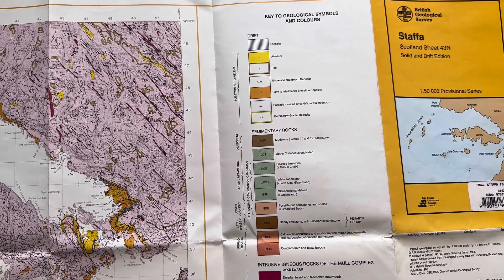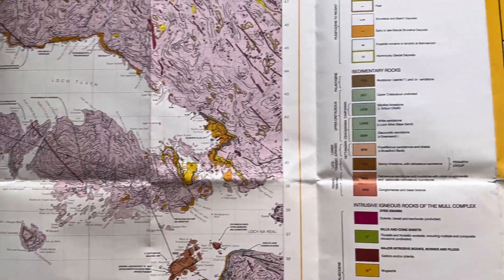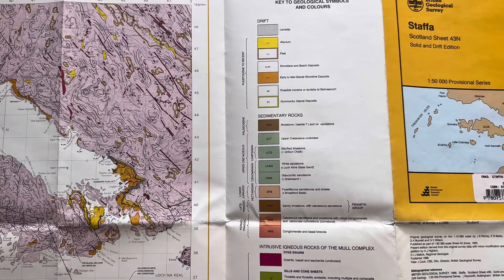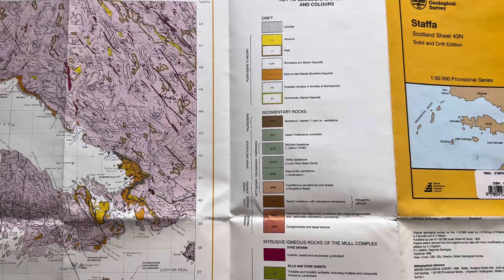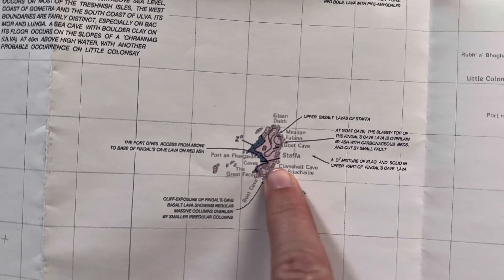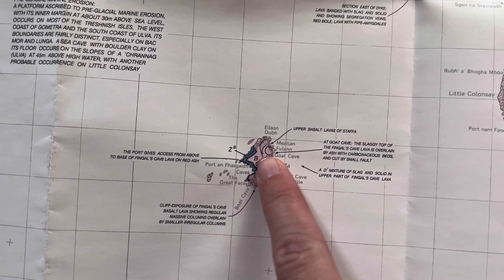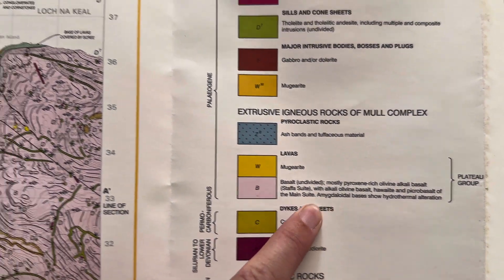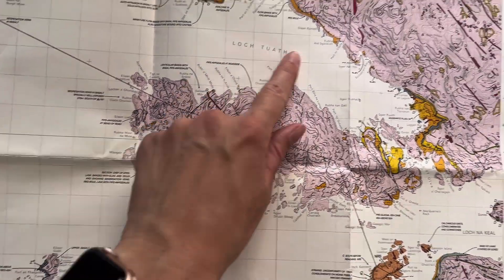The geology of Scotland - The Isle of Staffa, Fingals cave and Basaltic Columns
Join @scottishgeologist on a breathtaking journey to the Isle of Staffa, one of Scotland’s most remarkable natural wonders. From the moment you set foot on its rugged shores, you’ll be immersed in a world shaped by ancient volcanic eruptions, towering basalt columns, and the rhythmic echo of the Atlantic inside the world-famous Fingal’s Cave.

Discover how molten lava, cooling slowly over millions of years, formed the island’s striking hexagonal pillars – the same geological wonder shared with the Giant’s Causeway in Northern Ireland.